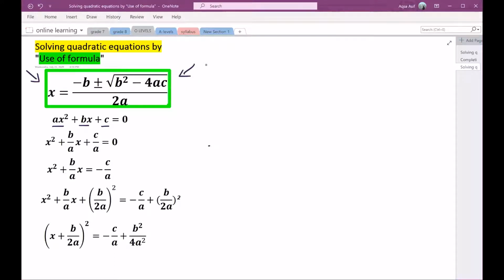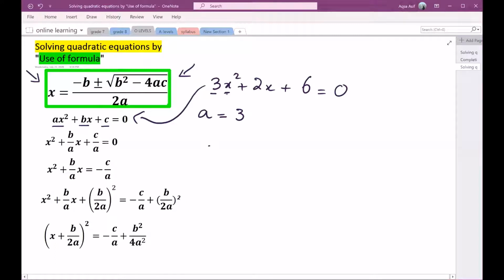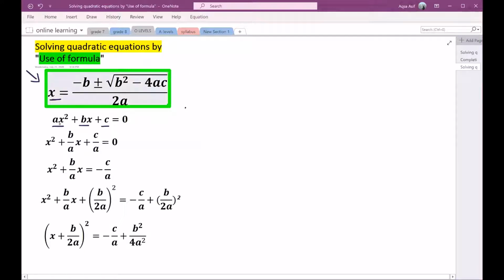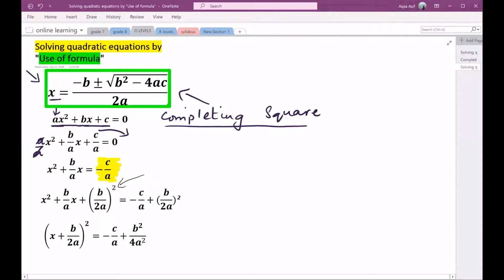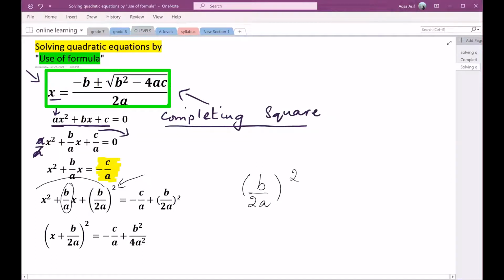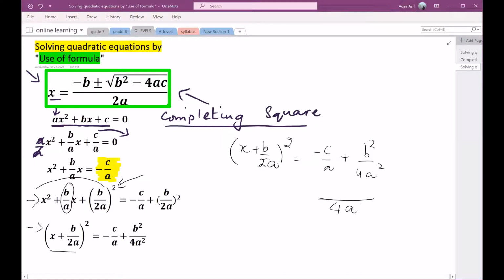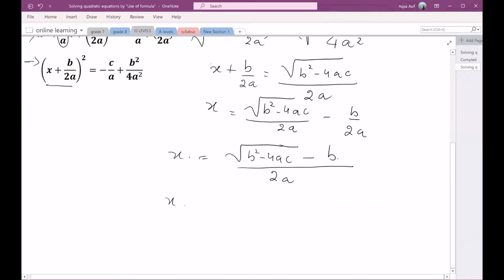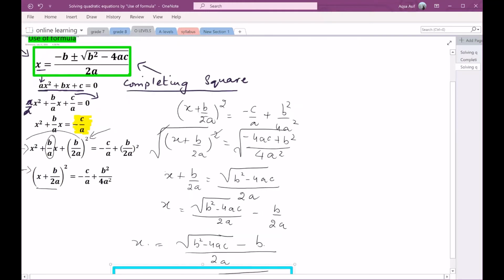Deriving quadratic formula O levels /igcse grade 9 ch 1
Solving quadratic equations by the use of formula. in this video i have derived the formula as well. This often comes in Cambridge O - levels exams.